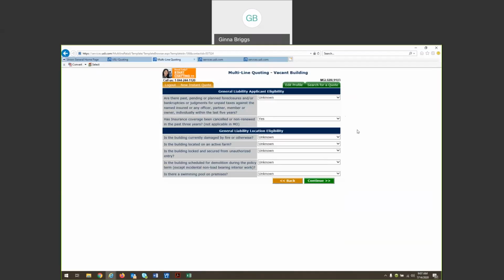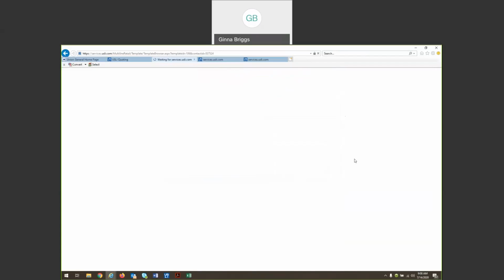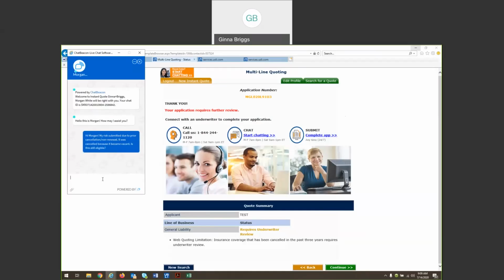UG Variety Show 7: InstaChat Web Rating Assistance ("Submit" quote status RESOLVED in 4 MINUTES)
There's nothing worse than completing an online form or application, thinking that the quoted premium is minutes or seconds away, and then you get the dreaded "Submit" status for some vague, unknown reason. How long do you usually have to wait for an answer or do you usually just give up and move on? PROBLEM SOLVED!

With USLI's InstaChat feature, if your attempted quote ends up in a "Submit" status for any reason during normal business hours, you can select the chat feature to immediately be connected with a Carrier Underwriter to review and resolve any issues on the spot!

Watch this short video to demo exactly what that looks like and how easy it is to use. Not only can you use this feature for "Submit" status resolution, you can also chat with them at any time during the quote process if you're not sure about a question, an answer, product detail, ANYTHING!

If you ever get stuck, give it a chat - InstaChat!